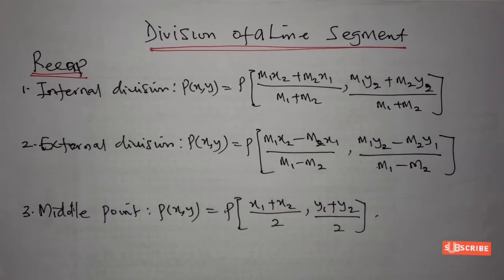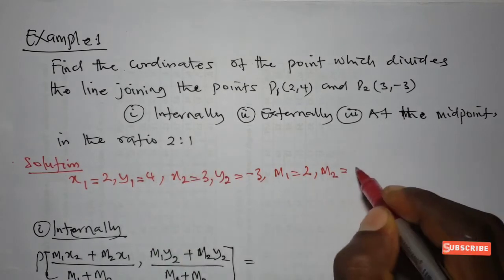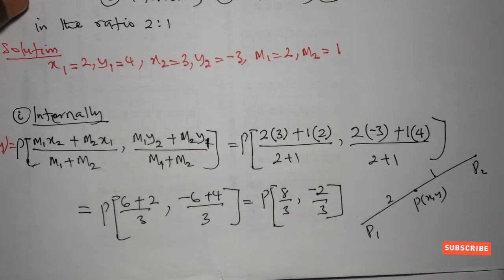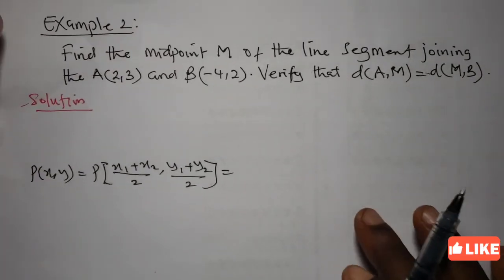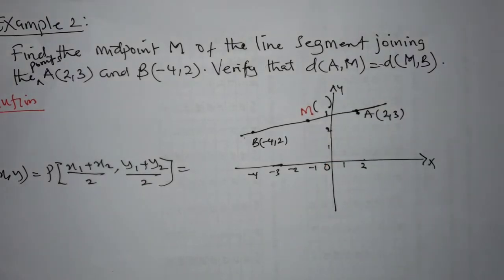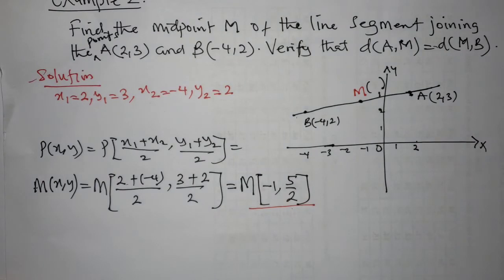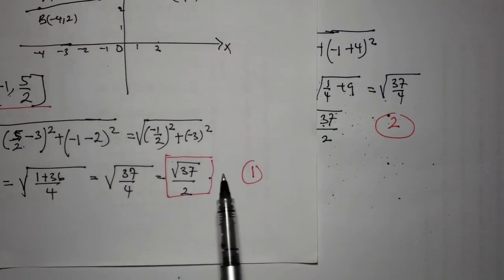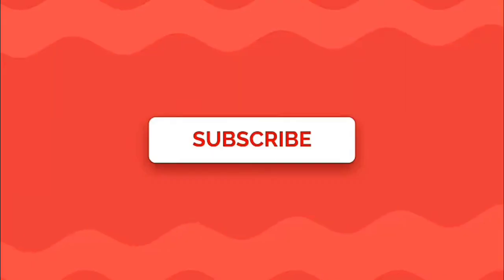Division of line segment in a given ratio(Part 2)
Division of line segment (Part 2). In this video, i share with you examples involving division of line segment in a given ratio. Intertnal, external and the midpoint formula which were stated in the  previous video have been employed in solving problems involving division of line segment.

We solve problems involving internal and external division of the line segment where the ratio m:n of division is given. We also consider the situation where the point of internal division is the midpoint.